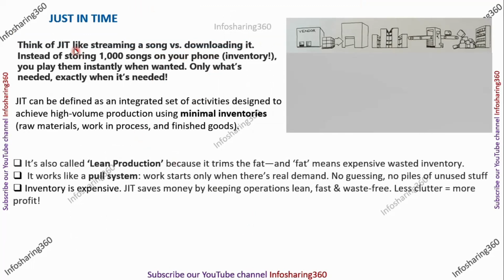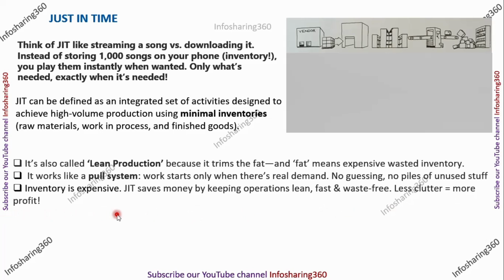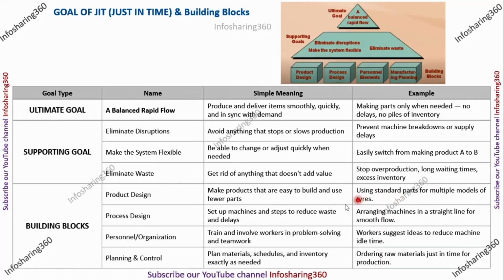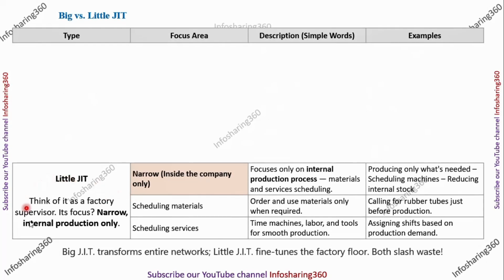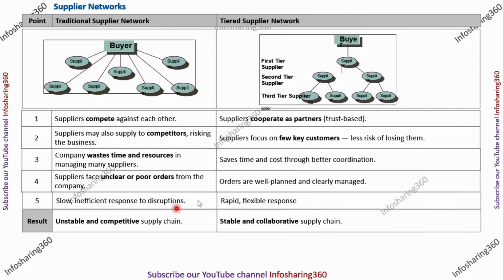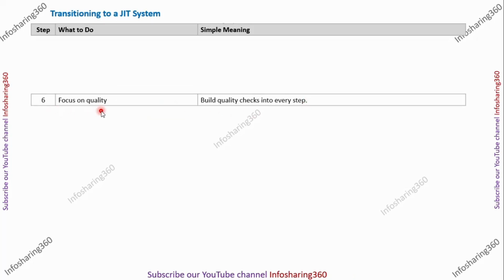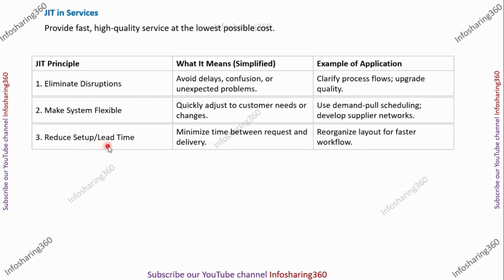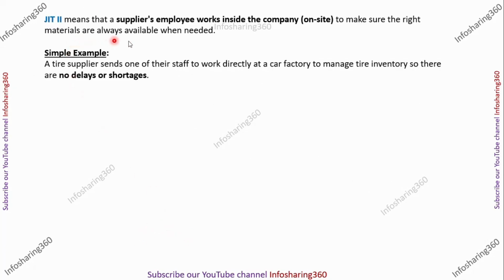MGT613 Lecture 38 - Just In Time Production System - VU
MGT613 Lecture 38 - Just In Time Production System - Virtual University - Production and Operations Management –MGT613